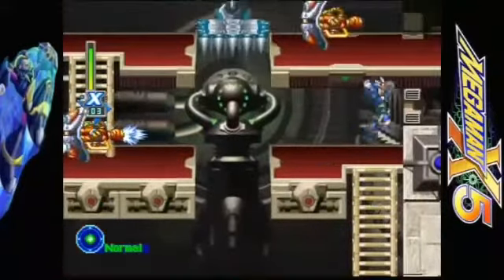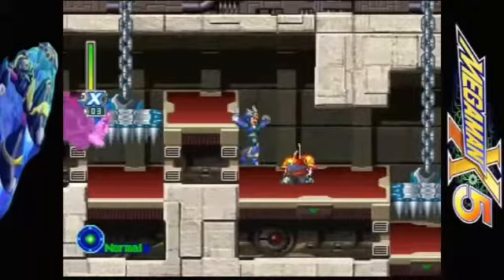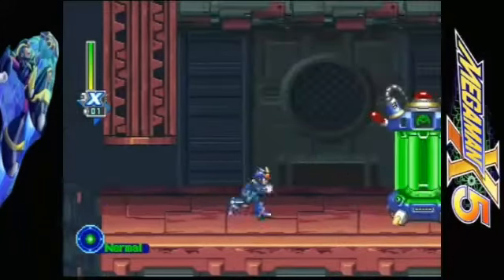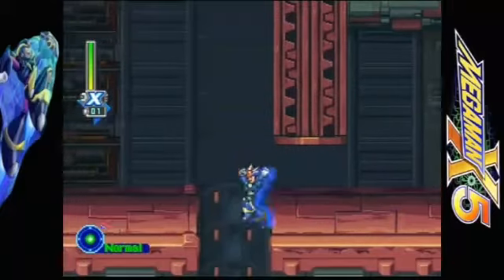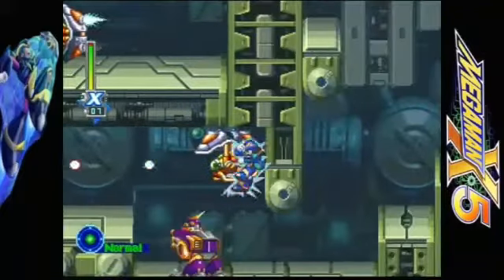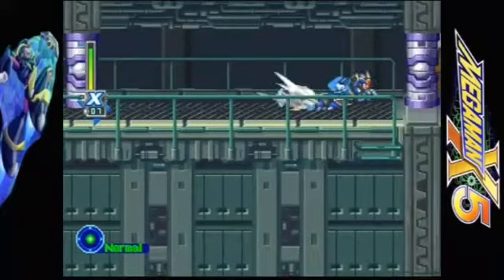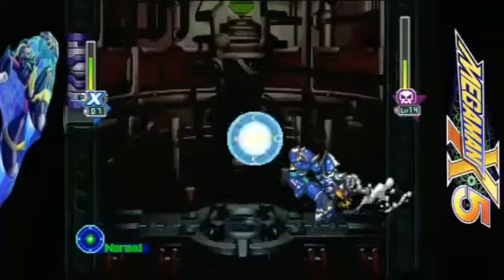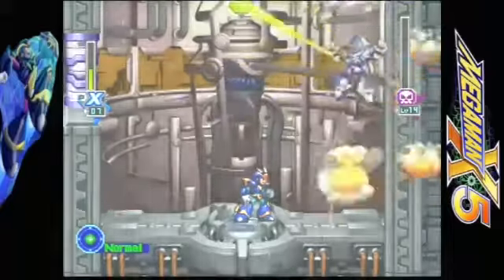MegaMan X5 Part 2 Why does this Level Exist Why Dr Light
Yes in this part we have a good one I died so many times trying to get all the Orbs to get the dr light capsule in squid adlers stage ohh boy